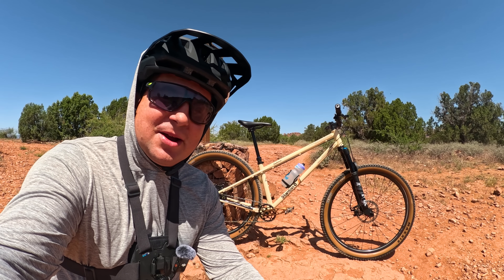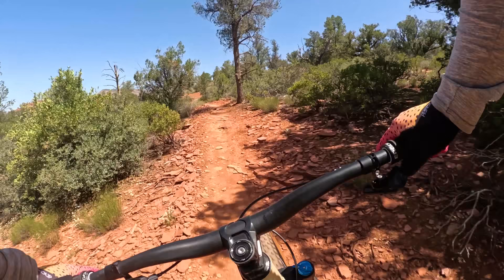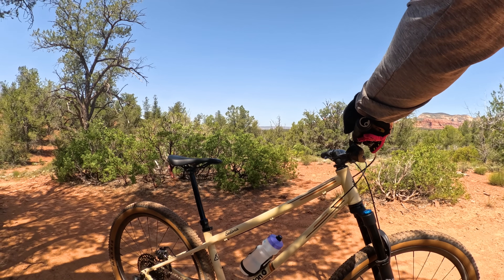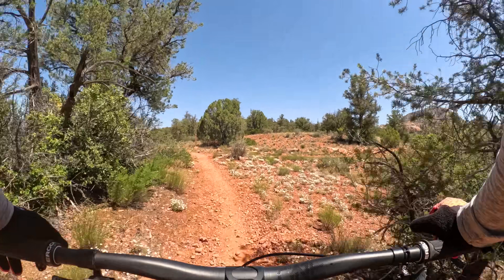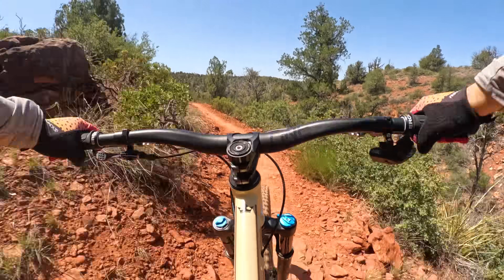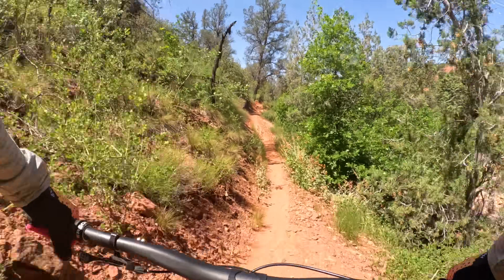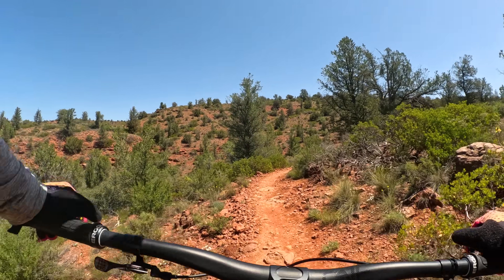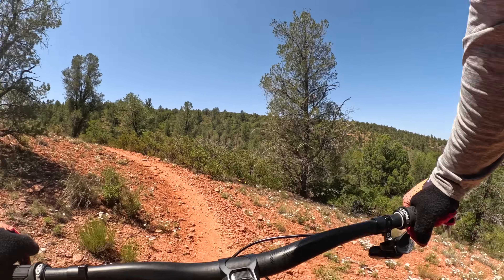Stanton Sedona Review - Riding the Sedona in Sedona - WHAT A BIKE!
The Stanton Sedona is HERE! This is my new signature hardtail frame and I'm so excited to share it with the world. This is my idea of what the perfect green and black hardtail should be. It's got a strong bmx/dj/trials background to it, and it's the steel hardtail I wish existed before I designed it. With a short wheelbase, a short rear end, room for massive droppers, and a sensible head angle, this thing is designed to make boring trails exciting again. I'm thrilled to finally get some dirt on the tires and take it out.

Note: As the co-designer of this frame, every sale of a Stanton Sedona supports my work and my channel. Your support means the world to me.